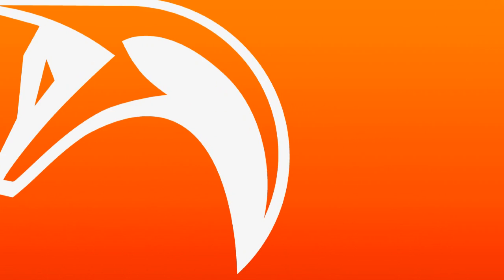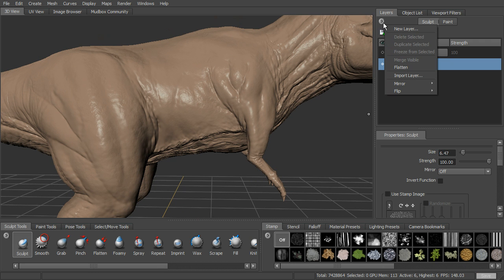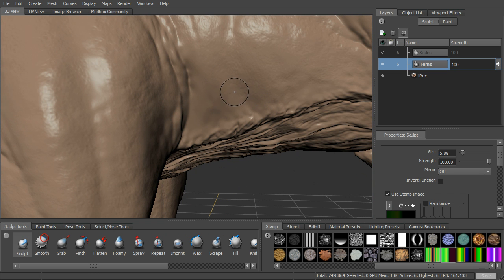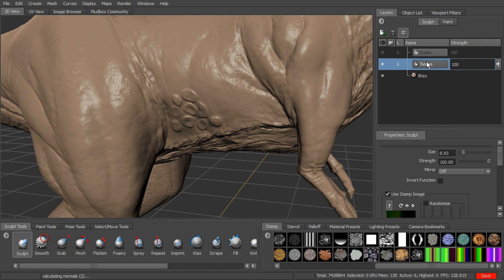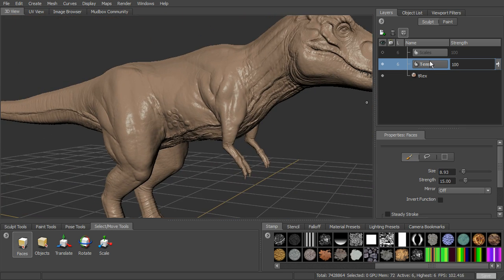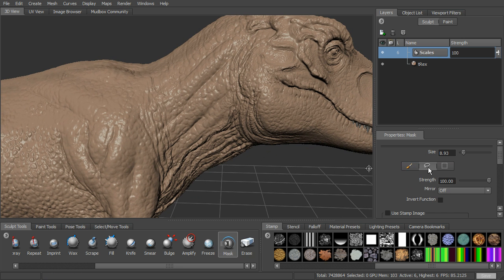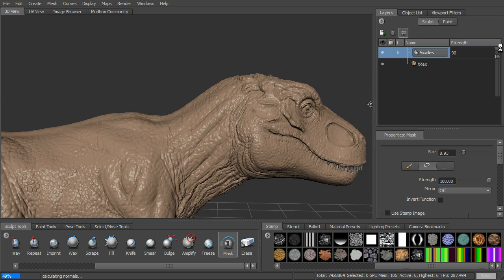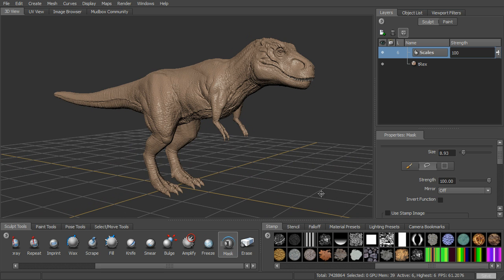Artist Guide to Mudbox 2012 Part 5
To isolate sculpted detail on our model and maximize flexibility later in the pipeline, we'll utilize sculpt layers.